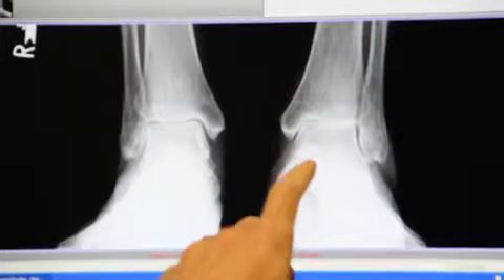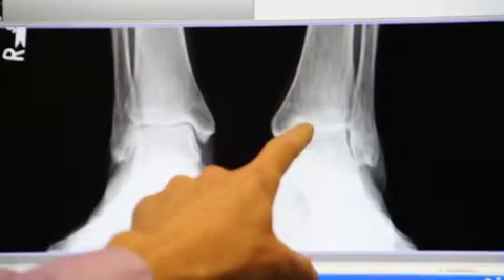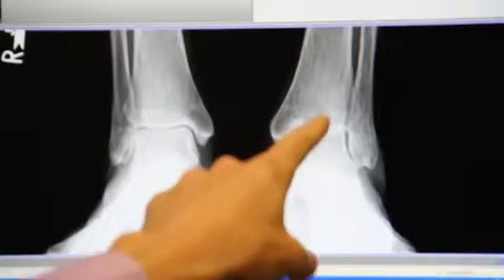Dr Jason Lake Ankel Replacement Video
Dr. Lake is a board certified orthopedic foot and ankle surgeon.